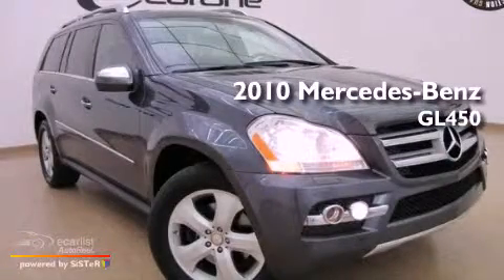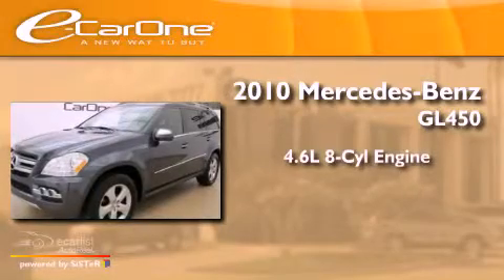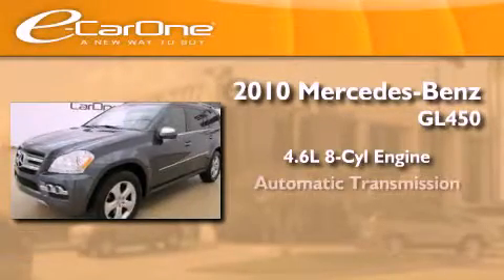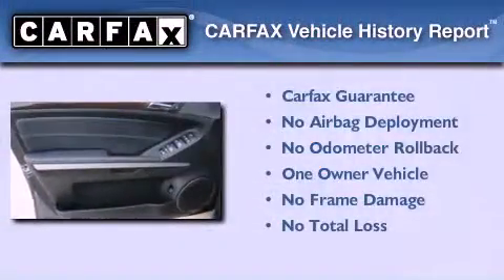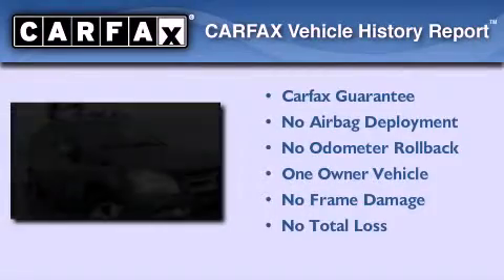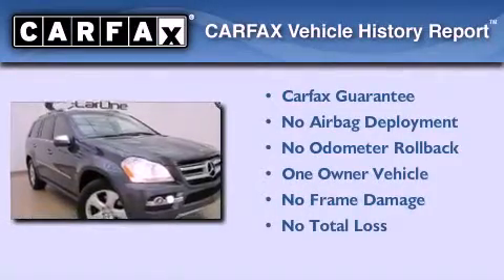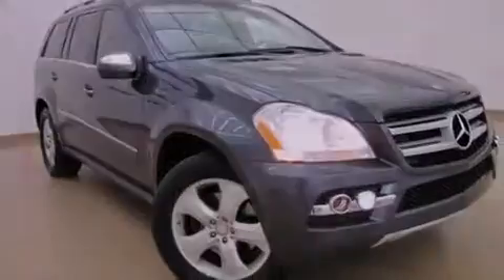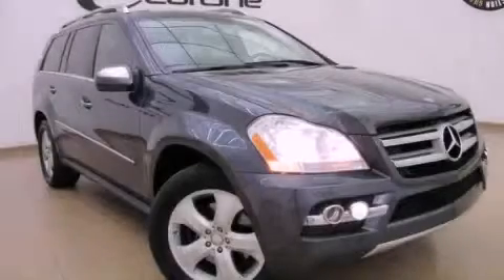2010 Mercedes-Benz GL450 Carrollton TX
Year : 2010
 Make : Mercedes-Benz
 Model : GL450
 Engine : 4.6L DOHC 32-valve V8 engine
 Trans . : Automatic
 Exterior : Gray
 Miles : 48,355
 Interior : Other
 Stock : 12827

 1875 N. Interstate 35E

 Pre-Owned 2010 Mercedes-Benz GL450 Carrollton TX